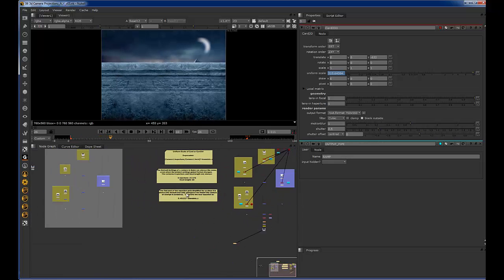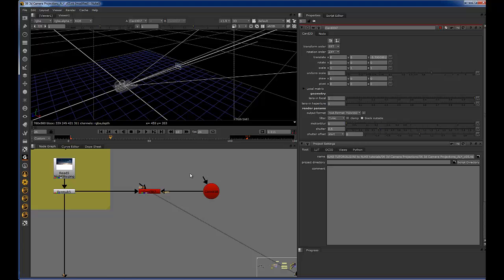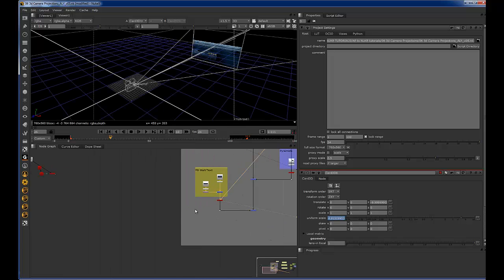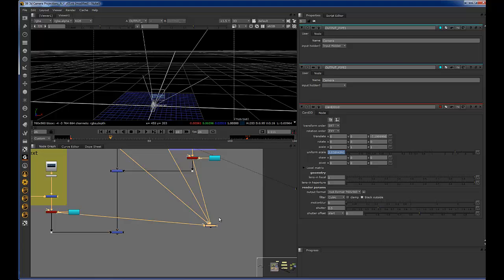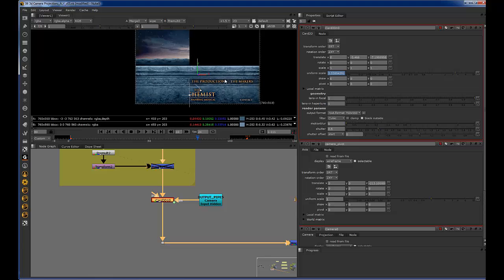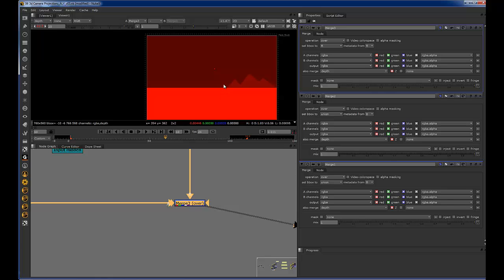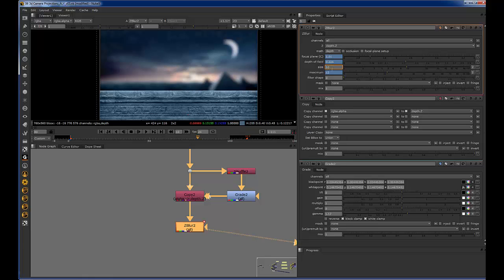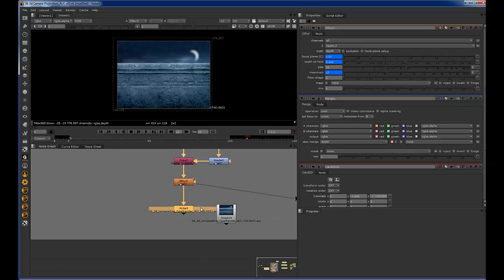AE to Nuke 06: 3d Card system tutorial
showing how to do a 3d card system in nuke using card3d.  Here are some notes to help you guys:

Recap, Things to Remember

1.) use card 3d instead of card where you can

2.) The uniform scale of the card expression is:
 .49152*-translate.z

3.) use an axis node to control the cameras pivot

4.) premult the depth from the card3d by the alpha

5.) set merges to "also merge" the depth channel

6.) us the focal plane setup in the zblur and animate the focus plane,
depth of field and maximum for a shift focus

Uniform Scale of Card or Card3d:

Expression:

(Camera1.haperture/Camera1.focal)*-translate.z

The Default Settings of a camera in Nuke are always the same,
even when the project settings global format changes.
The cameras h-aperture and focal length are always:

h-aperture: 24.576
focal lenght: 50

The first part of the equation gets simplified by us since it is
always the default and only changes if we import the camera
or change it ourselves.  Therefore the new equation is:

0.49152*-translate.z